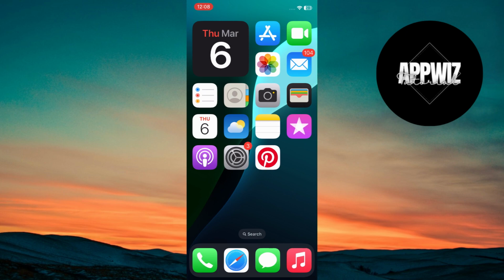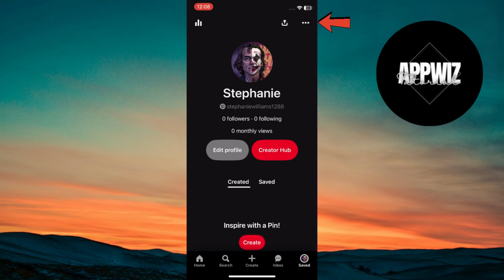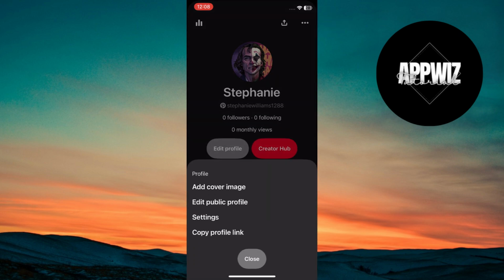How to Make Your Pinterest Account Public | Step-by-Step Guide (2025)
Want your Pinterest profile to be visible to everyone? In this quick and easy tutorial, I’ll show you exactly how to make your Pinterest account public so others can find, follow, and engage with your boards and pins. Whether you're a content creator, blogger, or just love sharing ideas—this will help boost your profile visibility and grow your audience.

✅ What you’ll learn in this video:

How to change Pinterest privacy settings

How to make your Pinterest profile searchable

How to allow search engines to find your Pinterest account

Tips to optimize your Pinterest for more followers

🛠️ Works for 2025 and beyond!